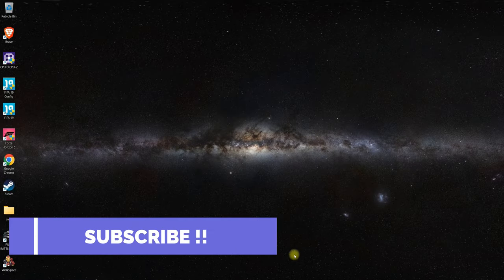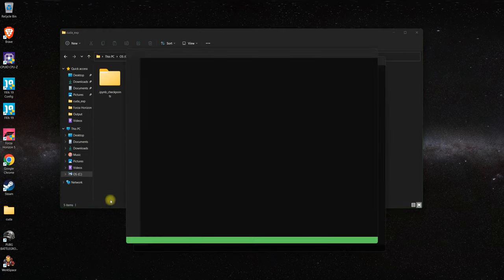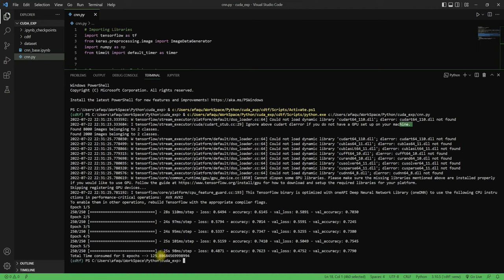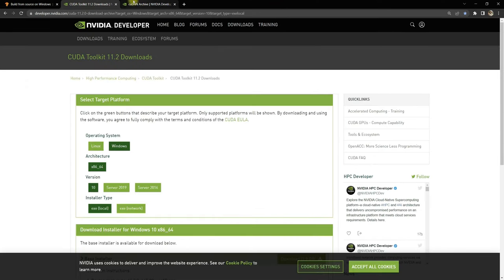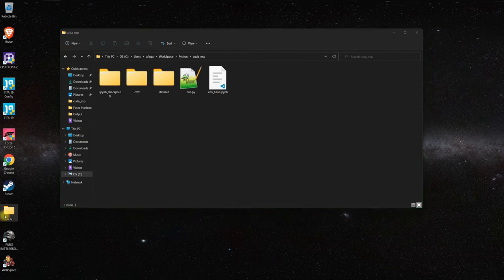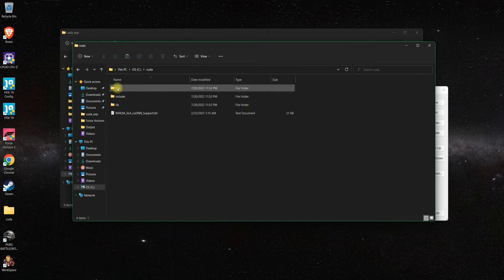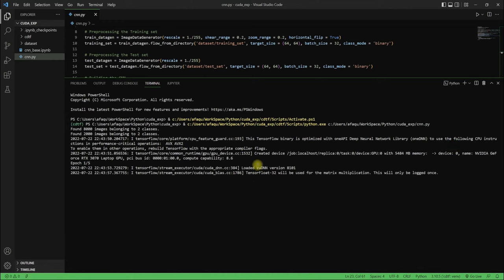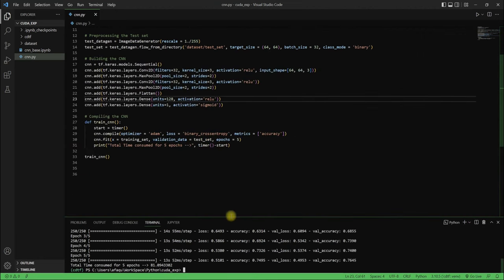How to train Deep Neural Networks on GPU | TensorFlow | Nvidia | Cuda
Hello there and welcome 👋

In this video, we will be learning how we can actually use our gpus for running deep neural networks.

Read More 👇:
Updating soon.

NEW VIDEO/S EVERY WEEK!